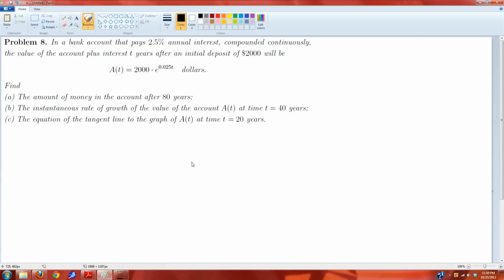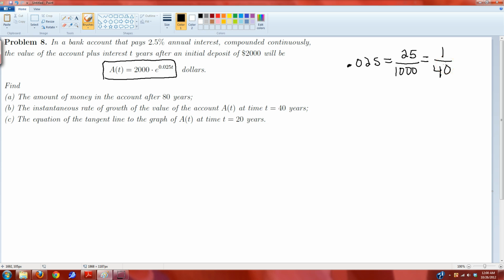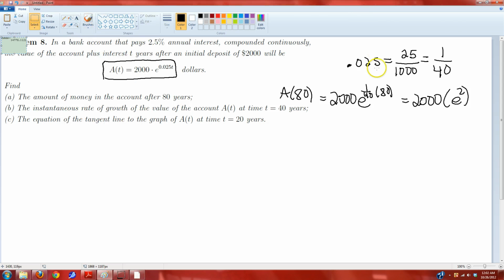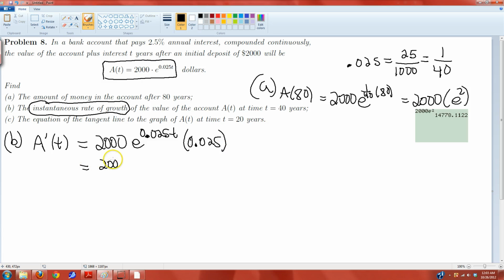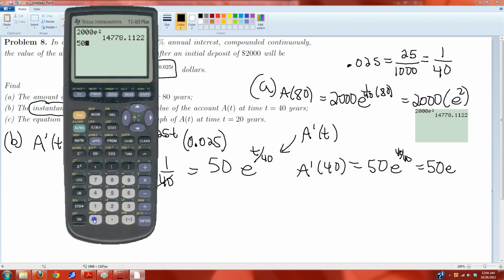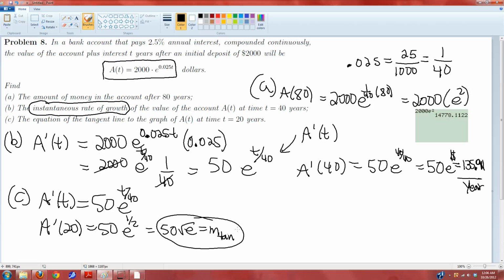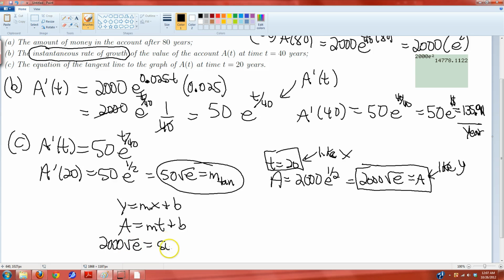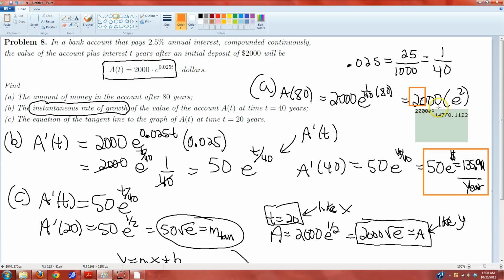UPenn Math 103 Calculus applied to Compund Interest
Calculus applied to Compund Interest